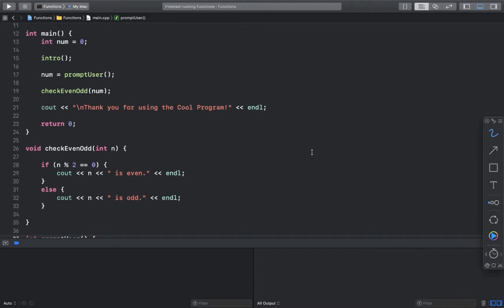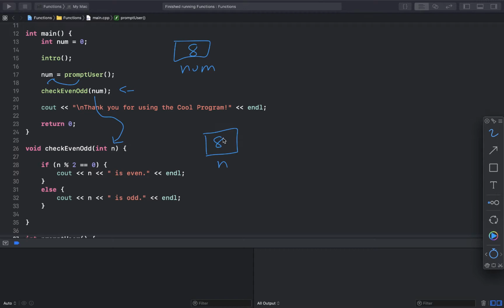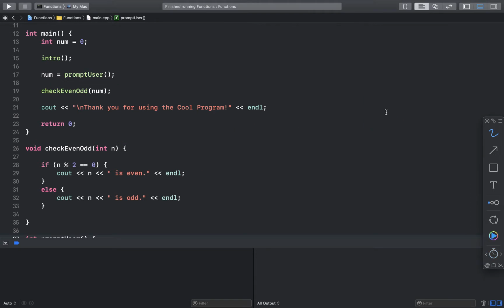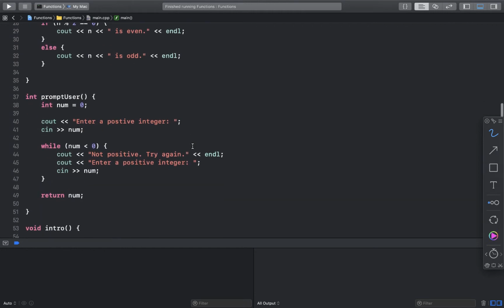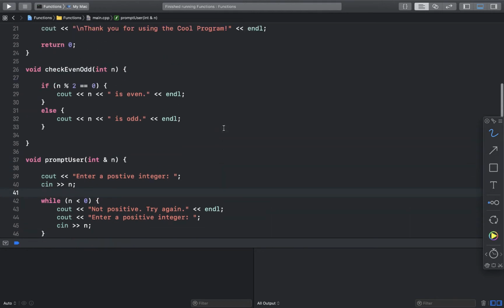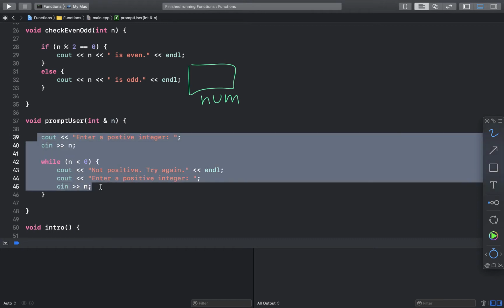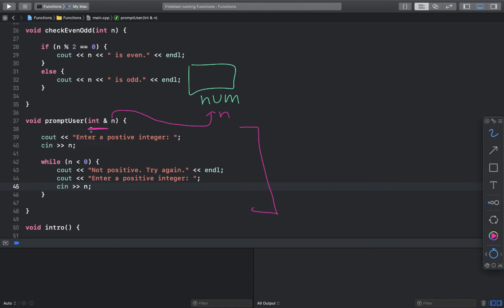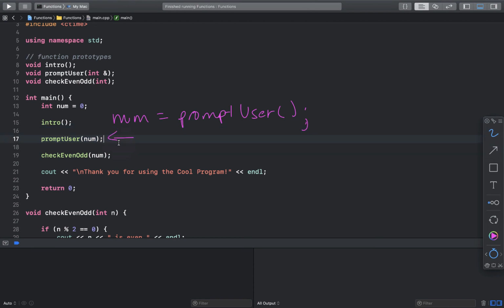20. Function Parameters - Pass By Reference